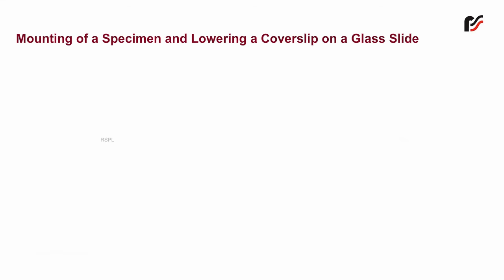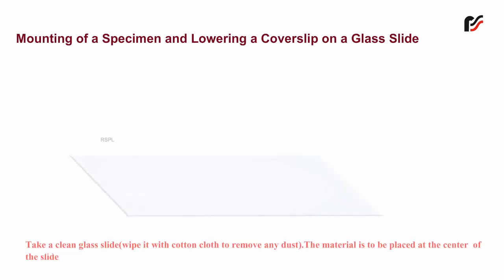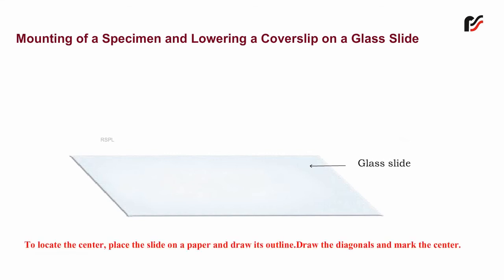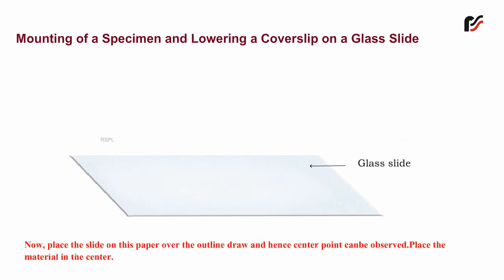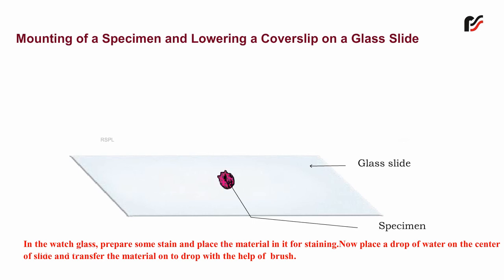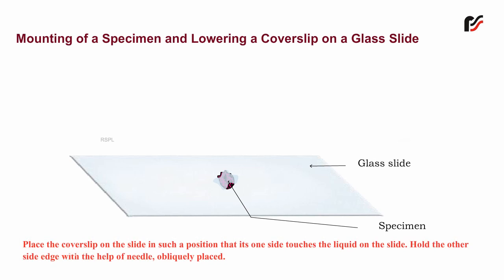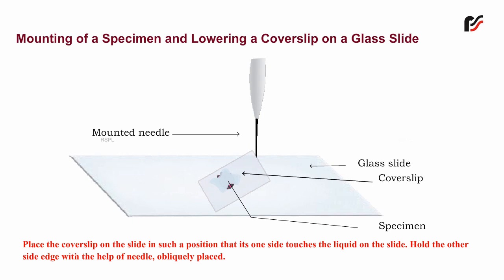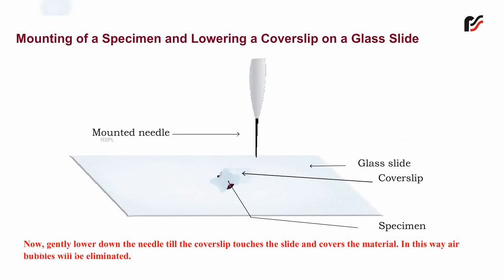Mounting of a Specimen and Lowering a Coverslip on a Glass Slide